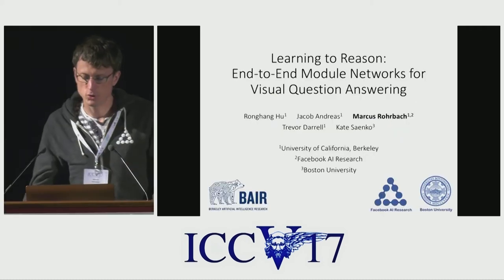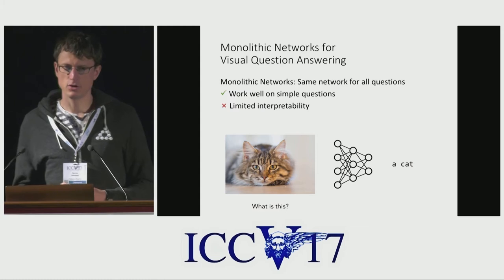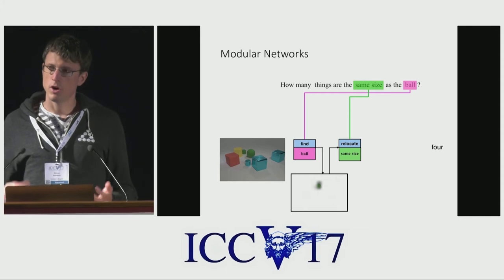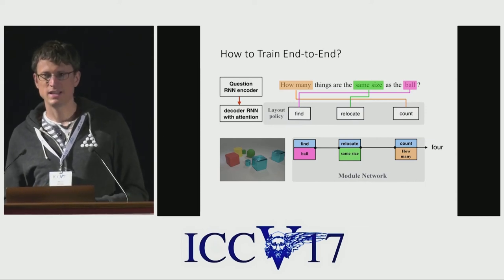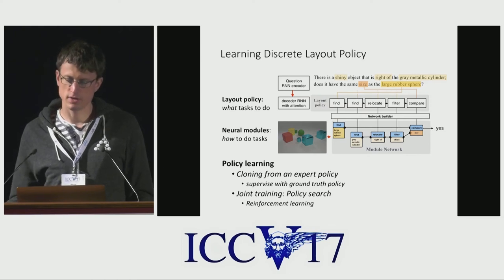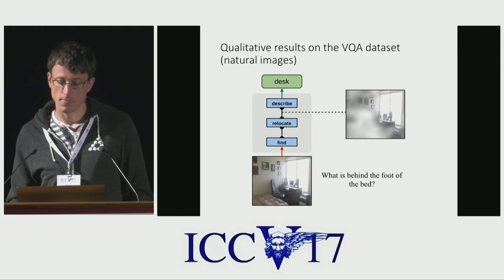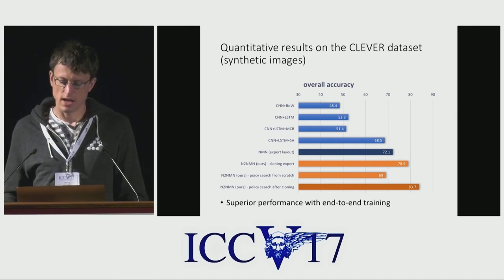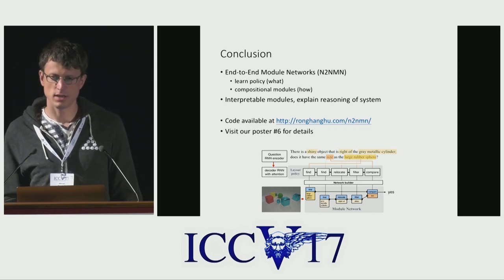Learning to Reason: End-to-End Module Networks for Visual Question Answering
ICCV17 | 470 | Learning to Reason: End-to-End Module Networks for Visual Question Answering
Ronghang Hu (UC Berkeley), Jacob Andreas (), Marcus Rohrbach (UC Berkeley), Trevor Darrell (UC Berkeley), Kate Saenko (Boston University)
Natural language questions are inherently compositional, and many are most easily answered by reasoning about their decomposition into modular sub-problems. For example, to answer 'is there an equal number of balls and boxes?' we can look for balls, look for boxes, count them, and compare the results. The recently proposed Neural Module Network (NMN) architecture implements this approach to question answering by parsing questions into linguistic substructures and assembling question-specific deep networks from smaller modules that each solve one subtask. However, existing NMN implementations rely on brittle off-the-shelf parsers, and are restricted to the module configurations proposed by these parsers rather than learning them from data. In this paper, we propose End-to-End Module Networks (N2NMNs), which learn to reason by directly predicting instance-specific network layouts without the aid of a parser. Our model learns to generate network structures (by imitating expert demonstrations) while simultaneously learning network parameters (using the downstream task loss). Experimental results on the new CLEVR dataset targeted at compositional question answering show that N2NMNs achieve an error reduction of nearly 50% relative to state-of-the-art attentional approaches, while discovering interpretable network architectures specialized for each question.